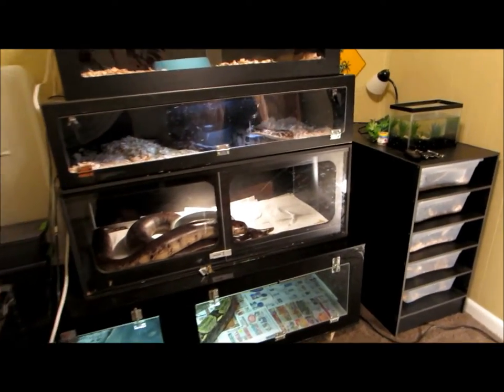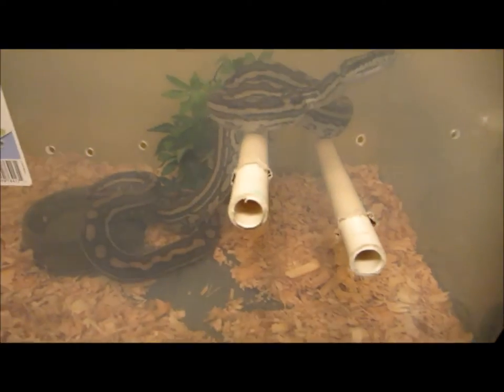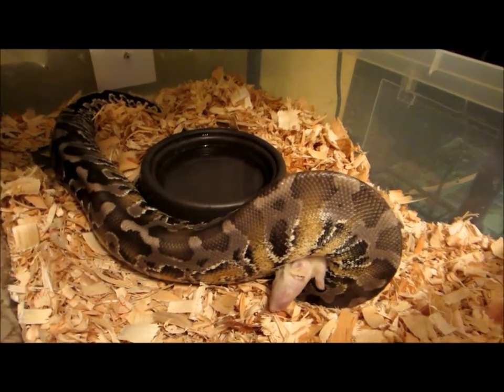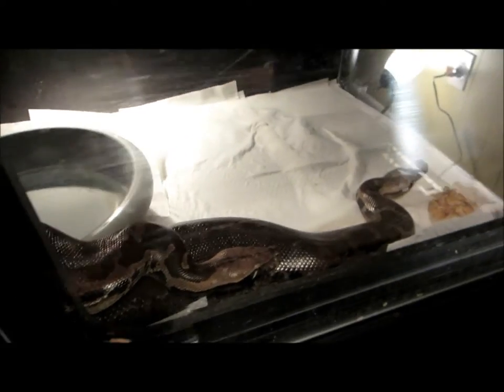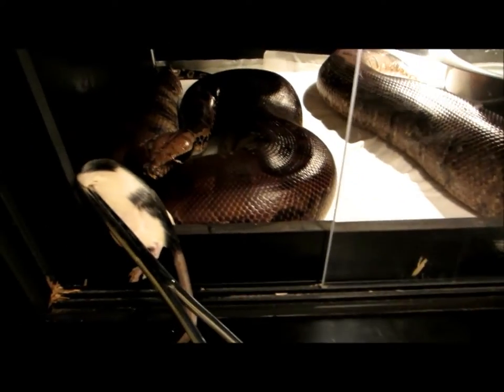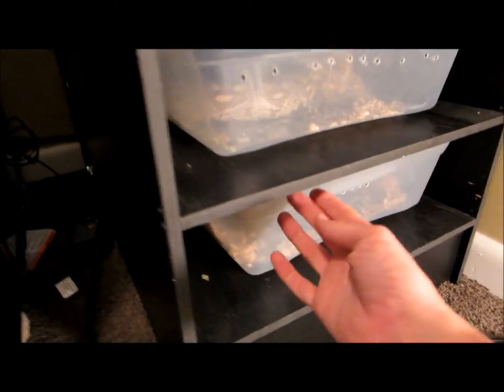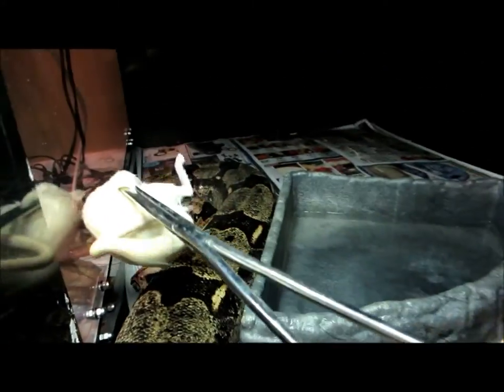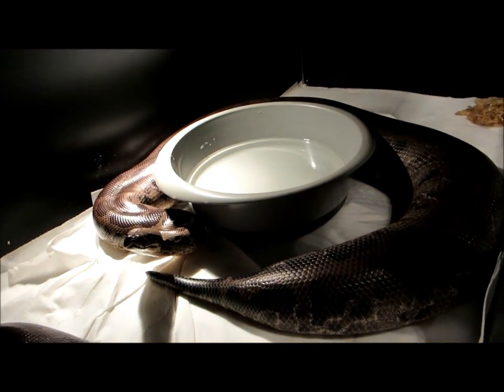Feeding Tour of the Sumatran Short Tail Pythons (and other snakes)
Feeding the collection featuring most of the Sumatran short tail pythons, the dumerils boas and the carpets.